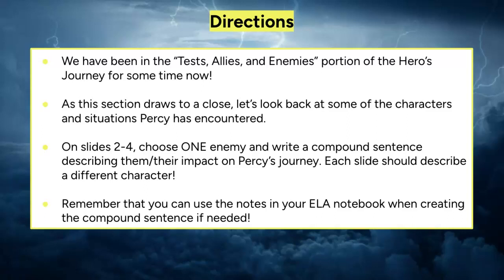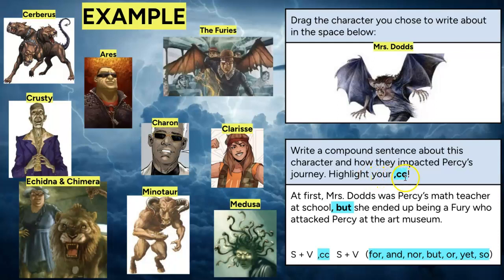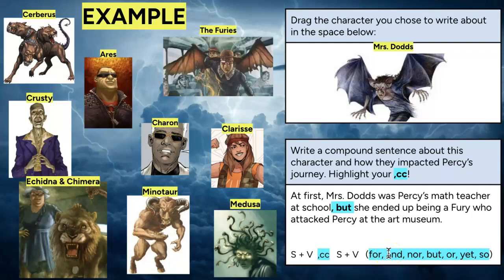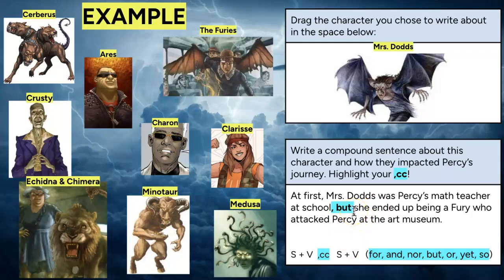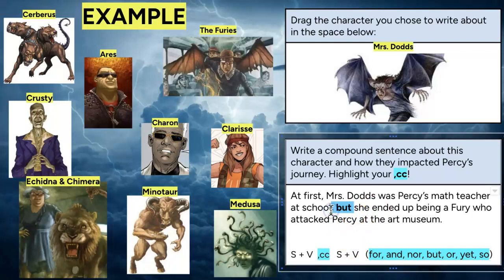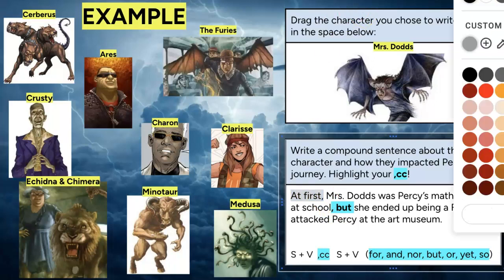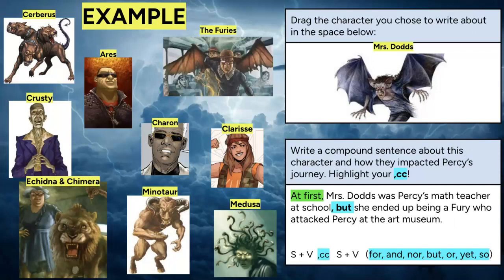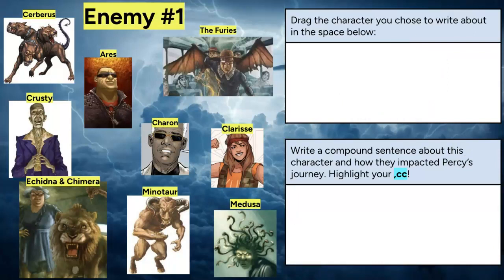Enemies & Compound Sentences